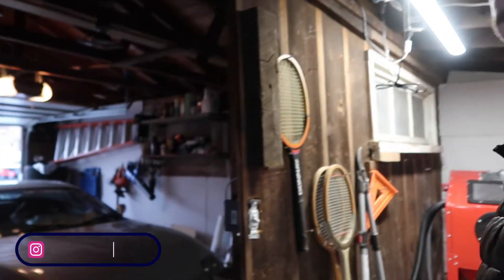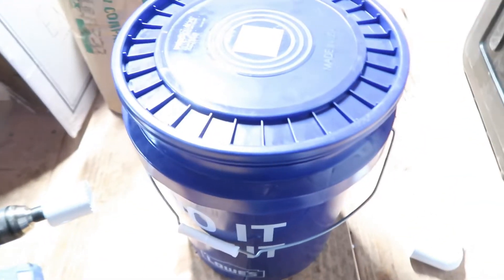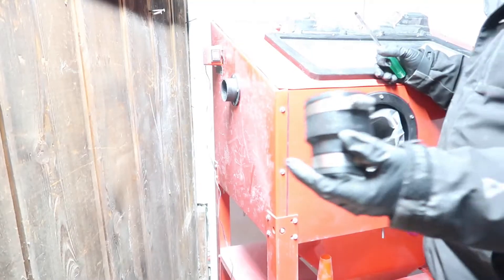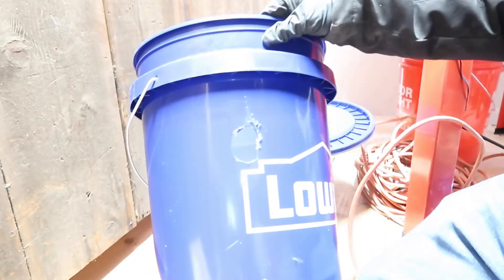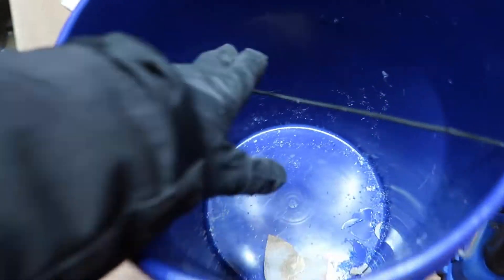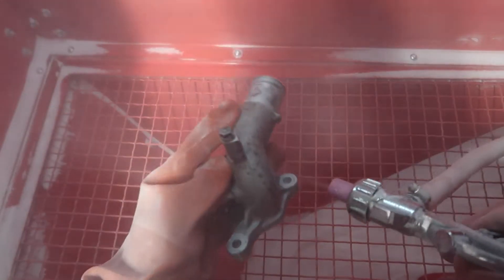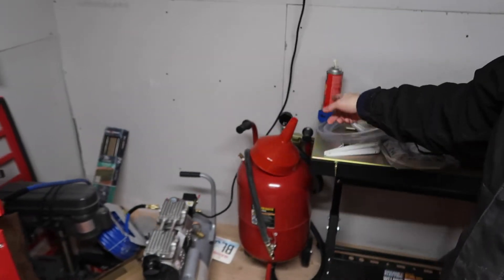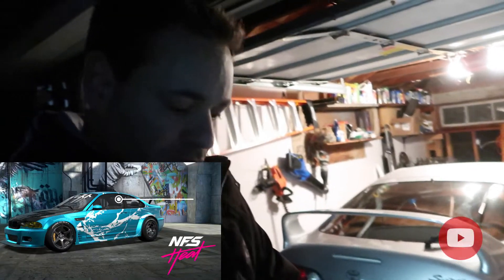Sand Blasting Cabinet Mods Part 1 Vacuum How To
After getting a Harbor Freight Sand Blast Cabinet and  first tried to use it I saw my whole garage foggy with media. Researching I found out that there are two main mods that makes this cabinet awesome so here we go.
Mod #1 Attaching a vacuum with a twist motion so the dust stays away from the vacuum filter.

This is what I used:
Coming soon